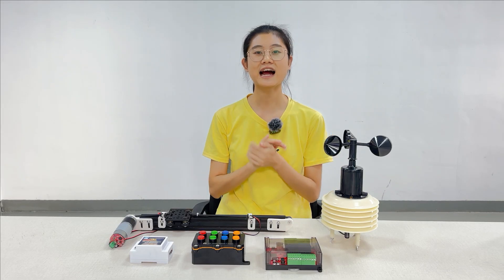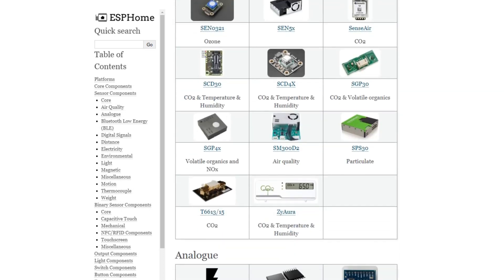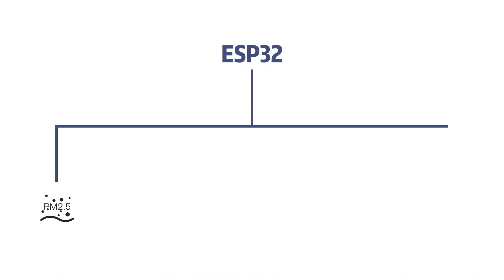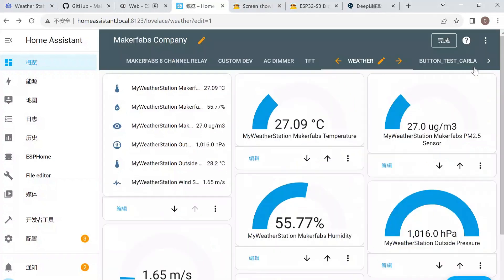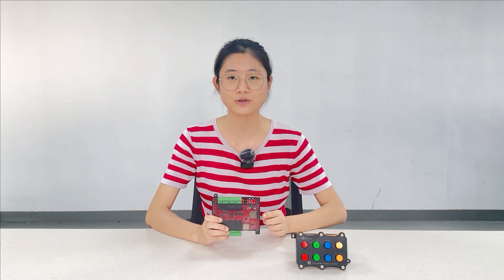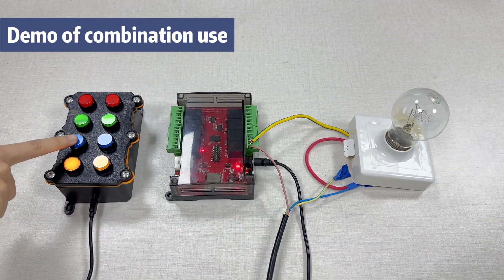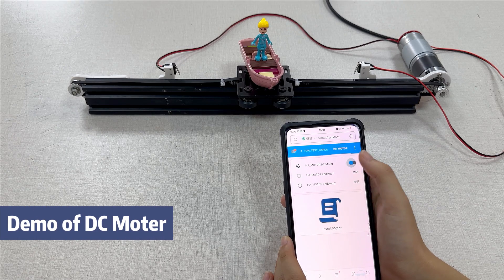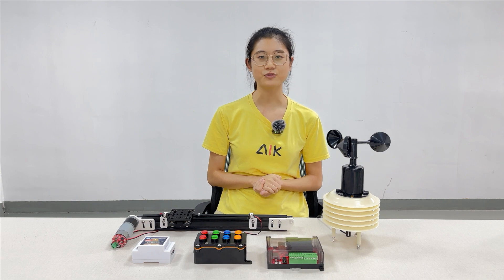Makerfabs Devices For Home Assistant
Home Assistant is open-source software for home automation, and ESPHome is based on express ESP8266/32, it works as a home assistant add-on, allows you to create and control your own smart home devices. You'll be delighted with the ease-of-use of ESPHome: You can register sensors and devices with simple YAML configuration files rather than writing code, there you can easy get the result, or control your devices with PC or phone.
Makerfabs home assistant products is designed for Makers’ DIY, so users can quickly implement home assistant projects. By now, we have prepared: Weather Station/ DC Motor/AC Dimmer, and 8 Channel Relay/Button, OK, Let me explain you how they works.